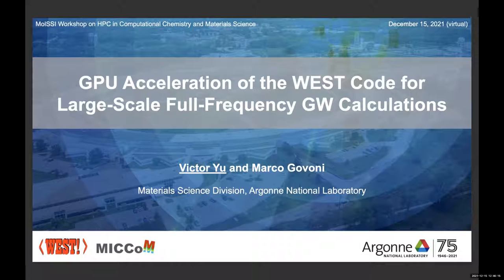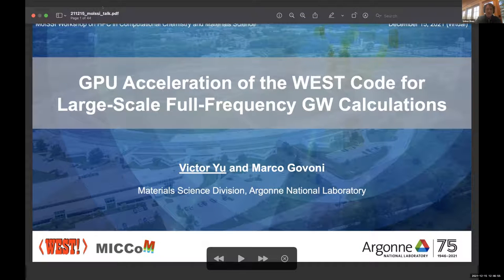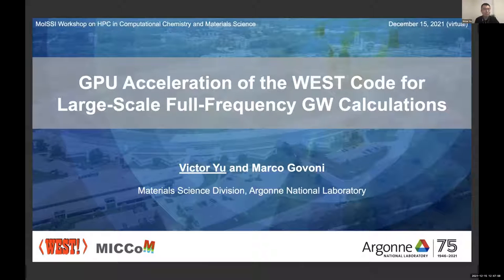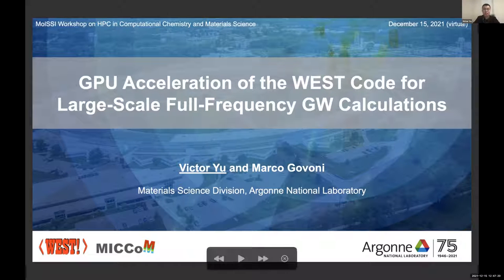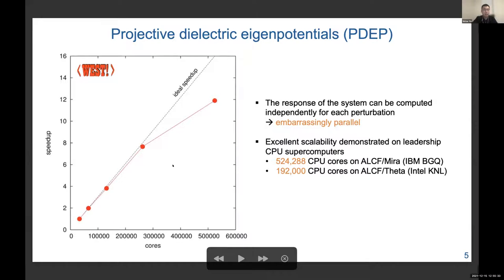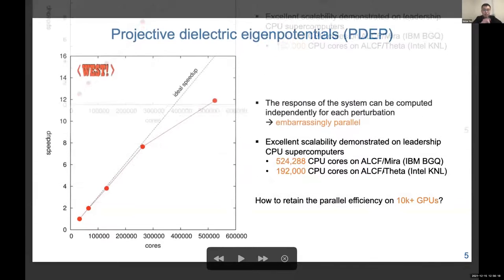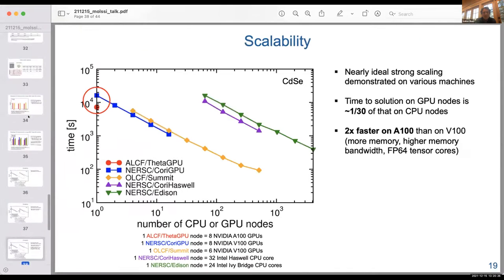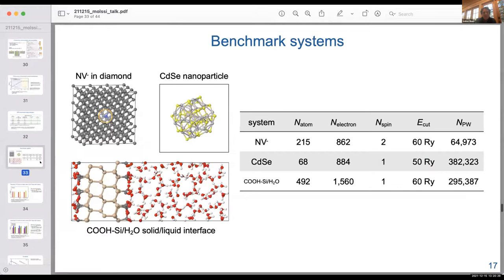23 GPU-Acceleration of Large-Scale Full-Frequency GW Calculations, Victor Yu